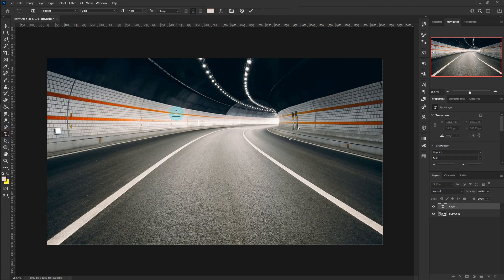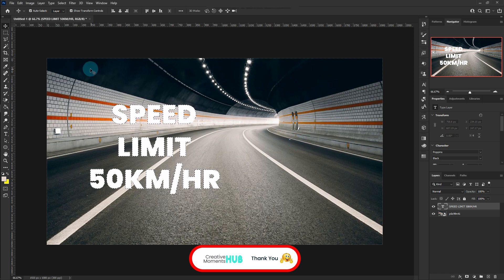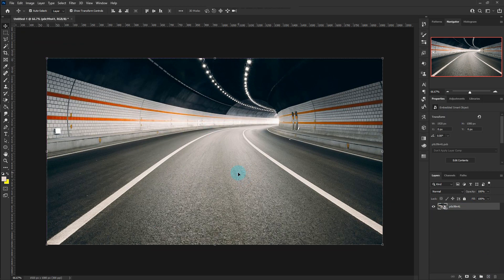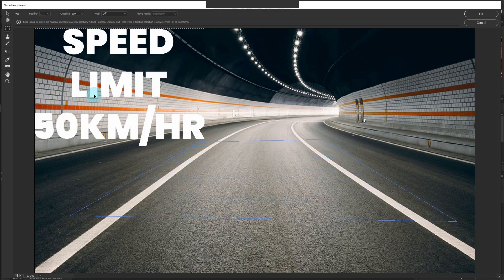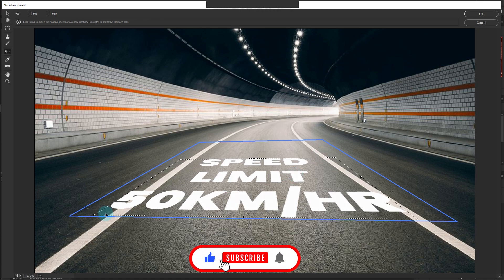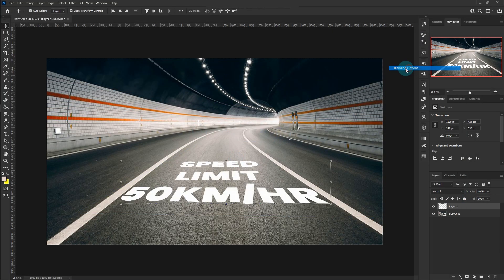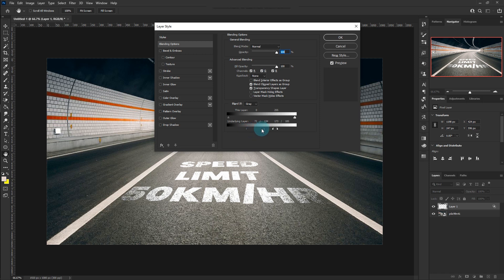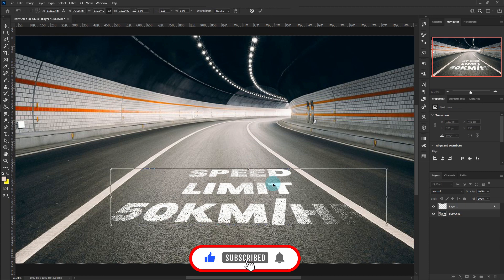Realistic Perspective Text in Photoshop - How To Paint Text On A Road in Photoshop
Perspective text Tutorial

- Hello there, I appreciate your support - comments, likes, and sharing this video - Let's make this Creative Hub a family with memorable moments - thank you

If you want your brand's logo, we are just a WhatsApp message away